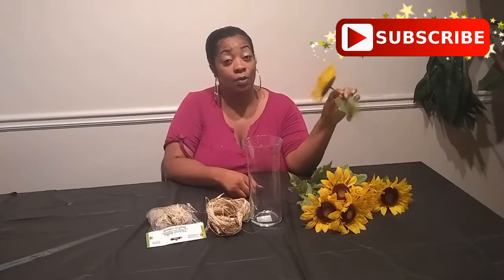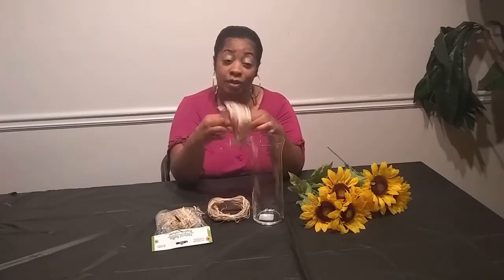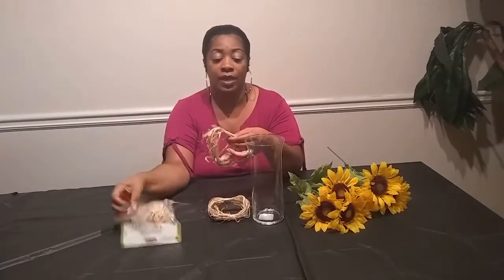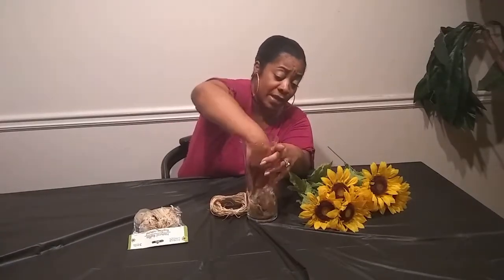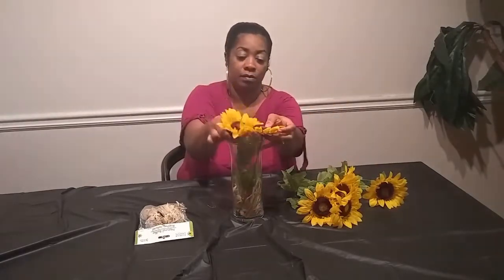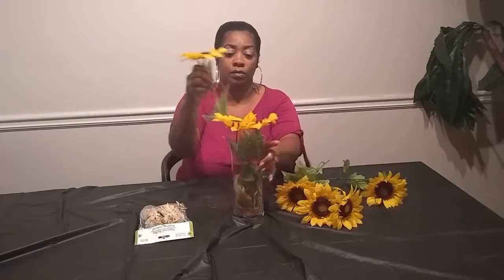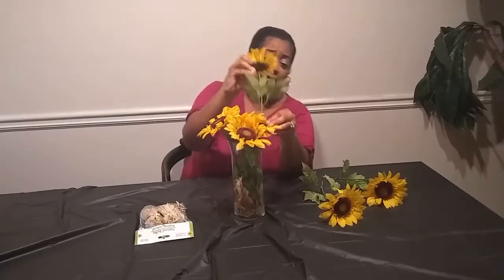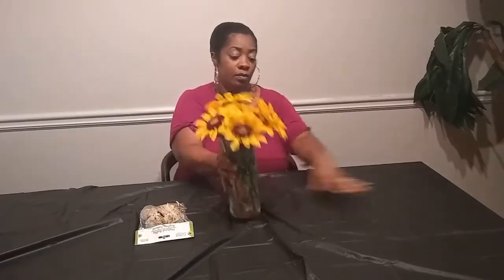Farmhouse Sunflower Floral 🌻🌞| DIY❤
Sunflowers purchased at Walmart.  All other items at the Dollar Tree.